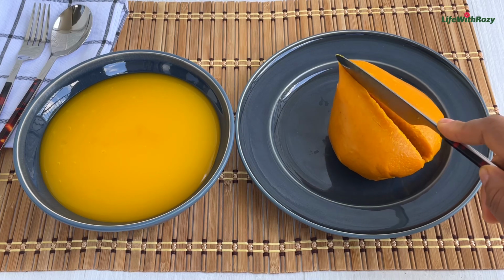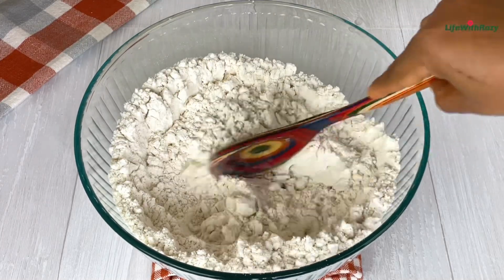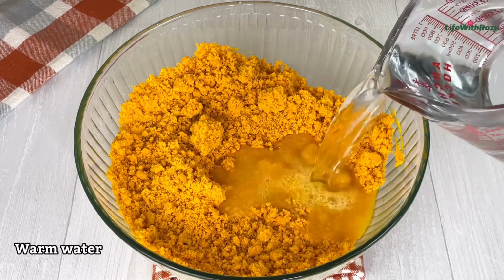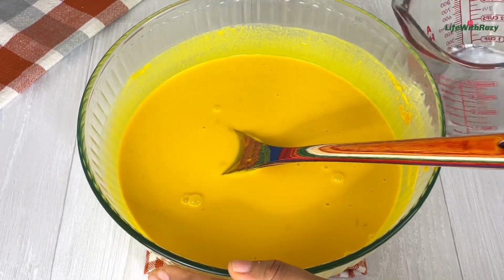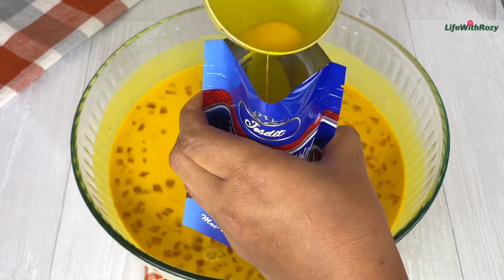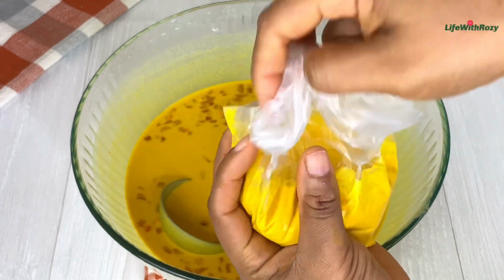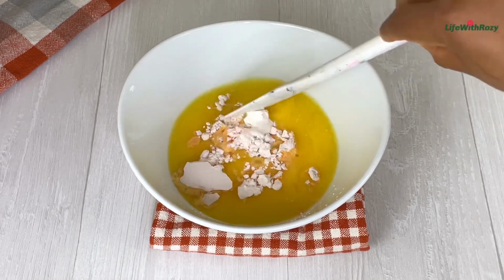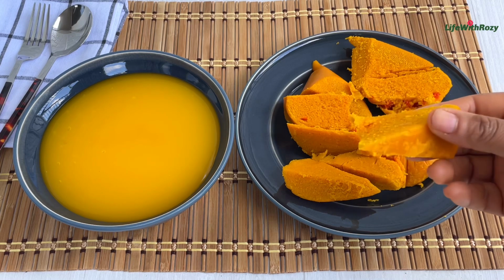PERFECT OKPA DI-OKU | OKPA 9th MILE AND CUSTARD RECIPE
INGREDIENTS
4 cups of Ukpa Flour/ Bambara nut flour
1 cup of Red Palm oil, you can use more if you prefer
4 and 1/2 cups of warm water
Salt
Uziza seed (optional)
Onions (optional)